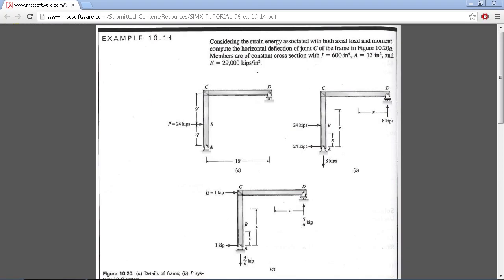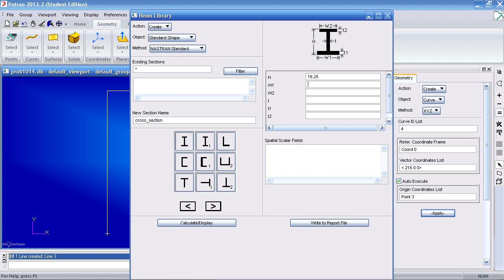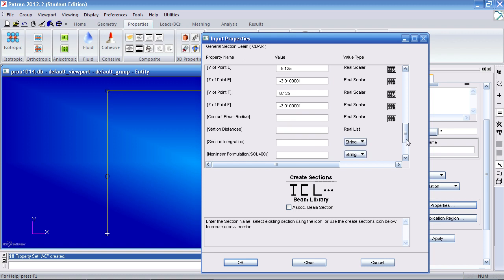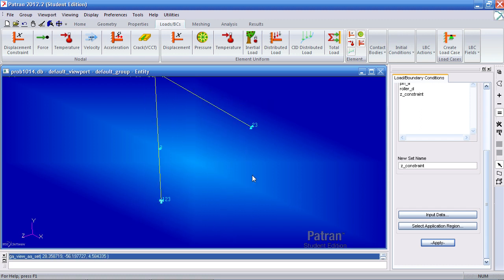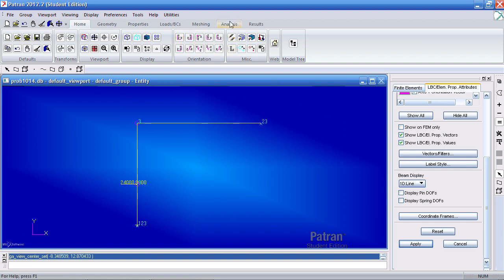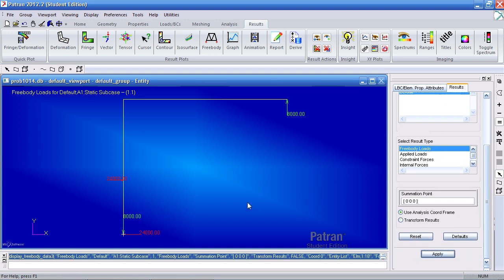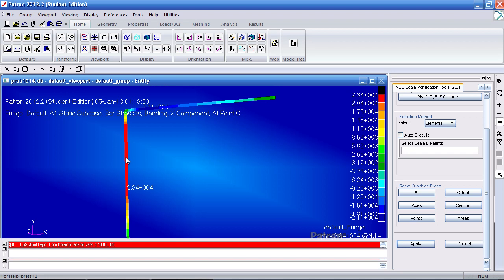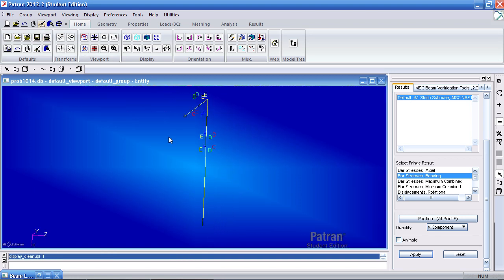MSC Nastran, Patran Tutorial - Bending Stresses, Displacements and Free Body Diagram of a Frame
Prblem Description: For this given frame, determine the following: Bending Stresses, Displacements, and Free Body Diagram.

SR_SE_MSCNASTRAN_EXAMPLE_10_14